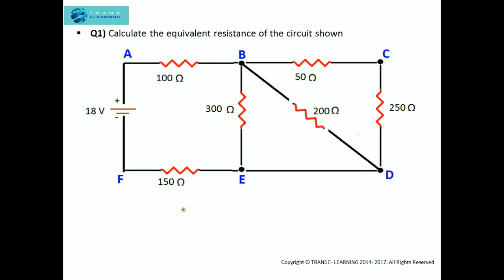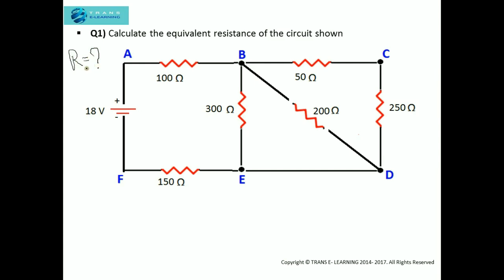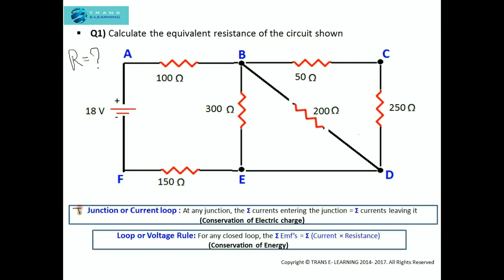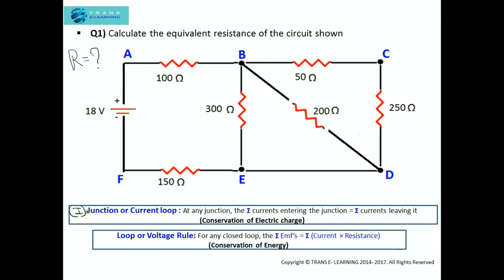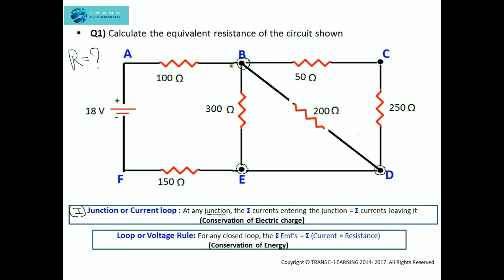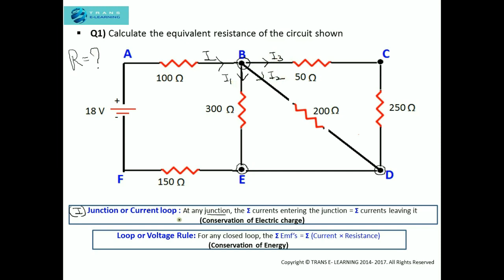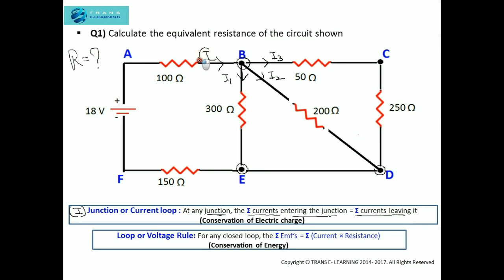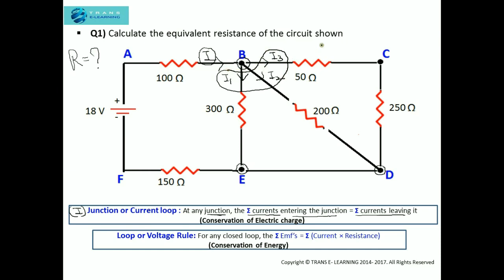Kirchhoff's Laws - How to solve problems using Series and Parallel circuit combinations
Then Choose "Kirchhoff's law (Series and Parallel circuits)"

In this video, at first both the Kirchhoff's rules, namely Junction rule and Voltage rule, have been explained. Then the technique to divide the current at Junctions have been explained. In the end,  Series and Parallel resistances equations were used, where  ever required to find the equivalent resistance.

Question :Calculate the equivalent resistance of the circuit shown

Rules :
Junction or Current loop : At any junction, the sum of currents entering the junction is equal to sum of currents leaving it (Conservation of Electric charge) (I= I1+I2+I3. )

Loop or Voltage Rule: For any closed loop, the sum of Emf’s is equal to sum of (Current × Resistance) (Conservation of Energy)

Formulas Used:
Resistance in Series : Rs = R1+R2+R3.
Resistance is parallel : 1/Rp = 1/R1 +1/R2.